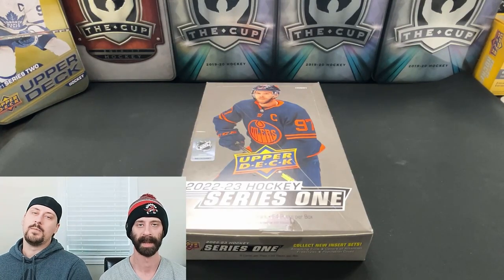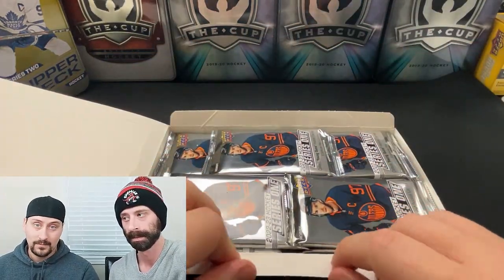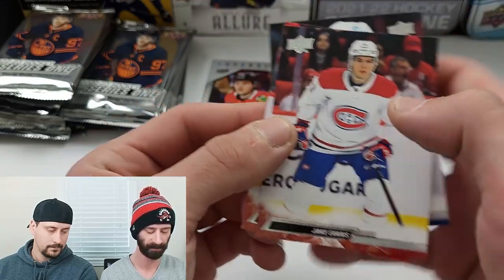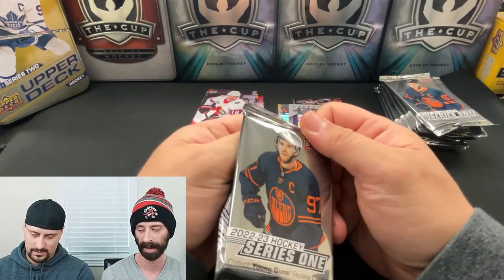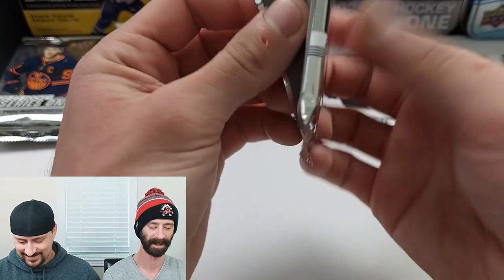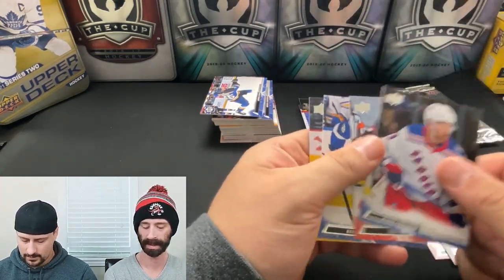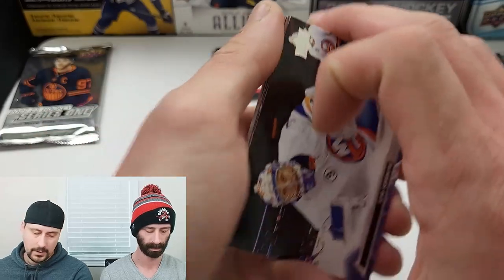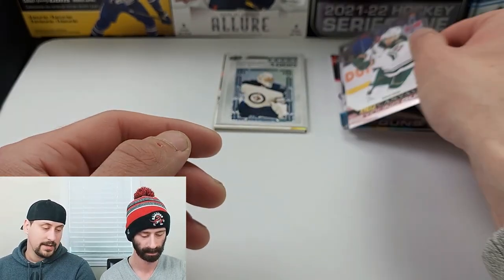SICK ROOKIE PULLS! Unboxing 2022-23 Upper Deck Series 1 + Fall Promo Pack!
Watch our last hockey video here!